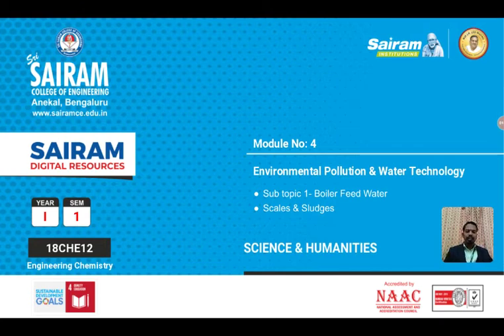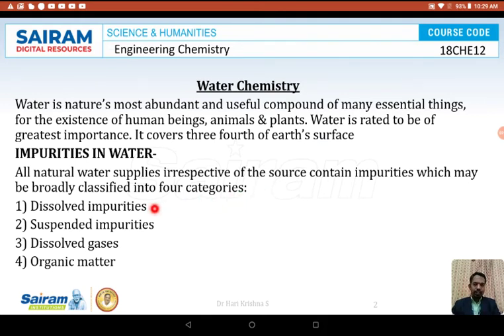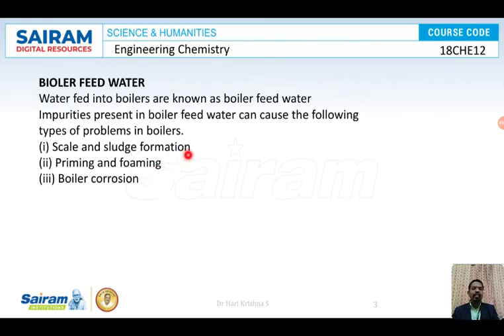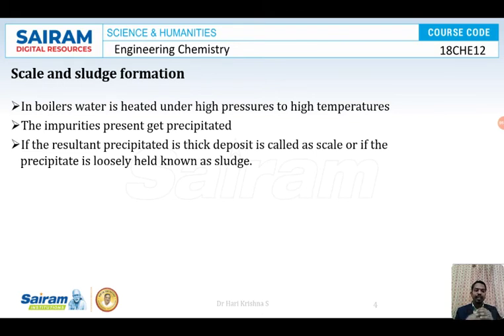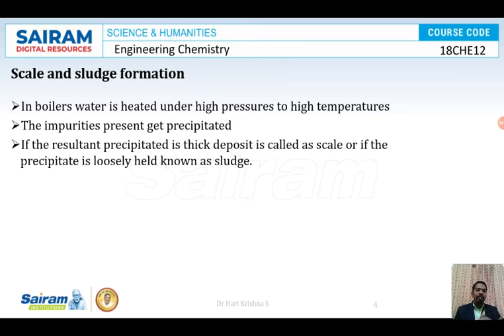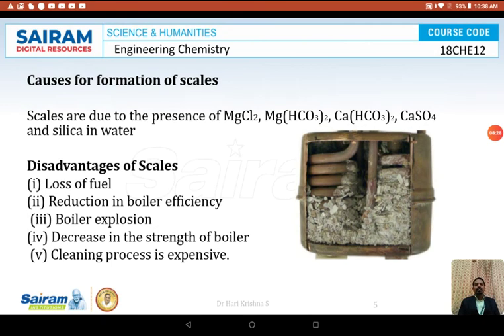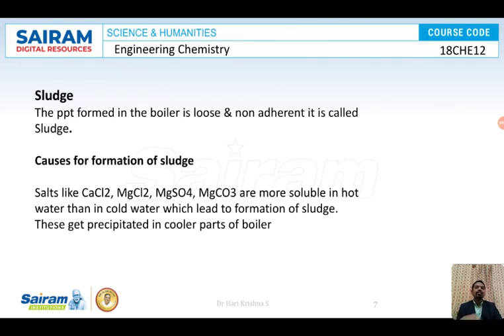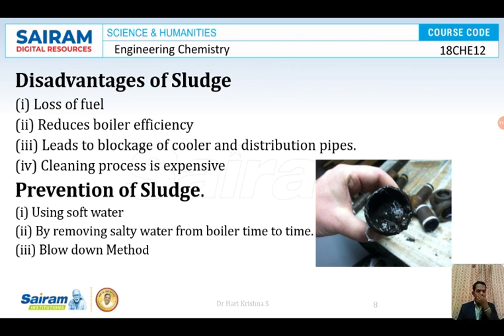Lecture Video_18CHE12_Module 5_ Boiler Feed Water_ Dr Hari Krishna S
Scales and Sludge- Formation, Disadvantages & Control